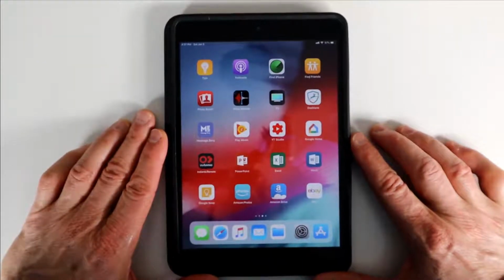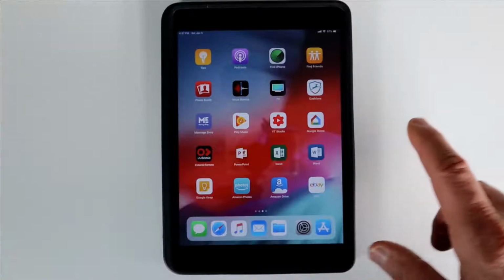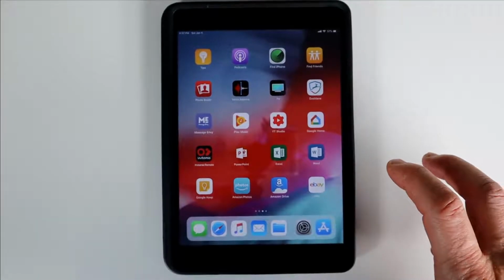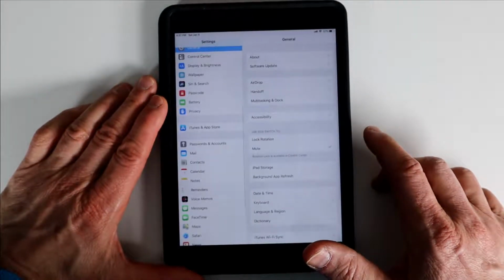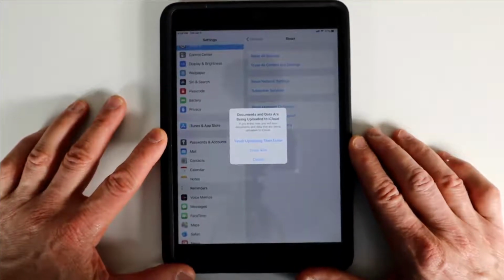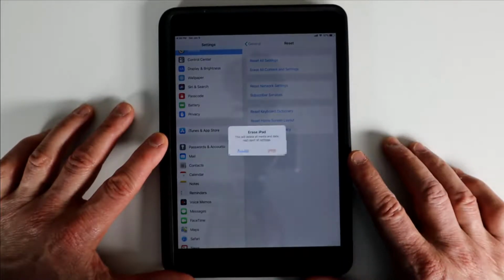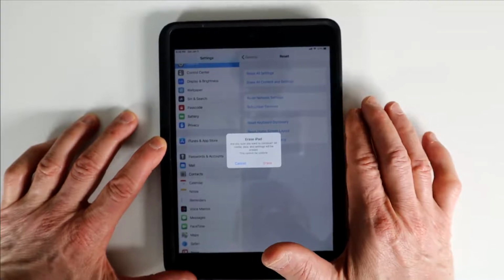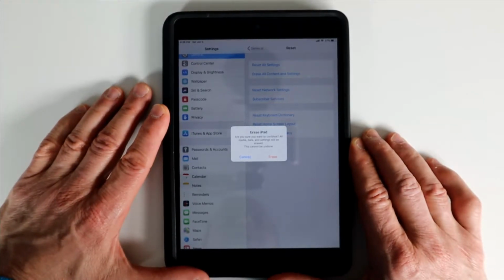How To Set The Apple iPad Back To Factory Settings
I show the steps how to set you iPad back to factory settings which should be done at least when you sell it.

LED Lights
19" Ring Light
Light kit
Light Stand
Rode VideoMicro
GoPro Hero 7
GoPro Shorty Tripod
Google Pixel 2 XL
Type C Lapel Mic
Mini Ball Head
Overhead Smartphone Mount
Metal Phone Tripod Mount
Plastic Phone Tripod Mount
Ball Joint Tripod Mount
Tablet Tripod Mount